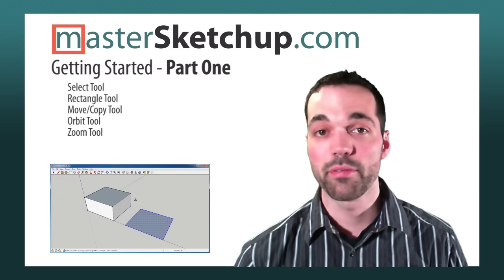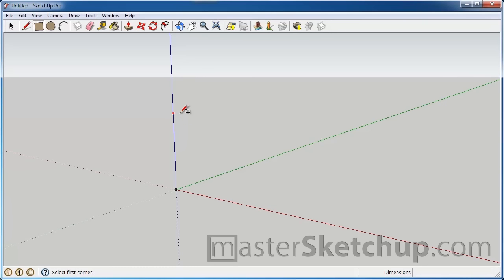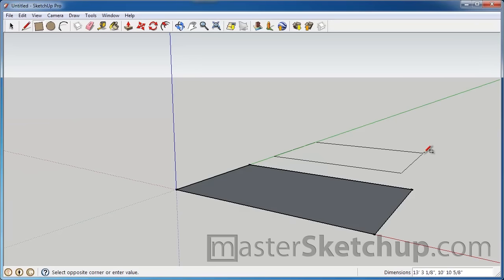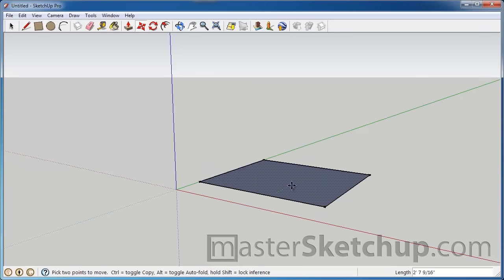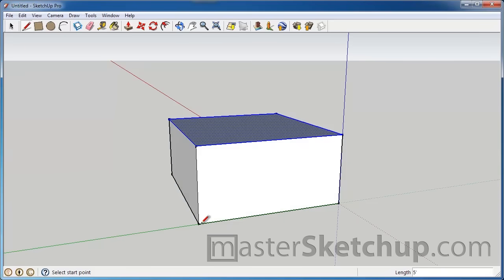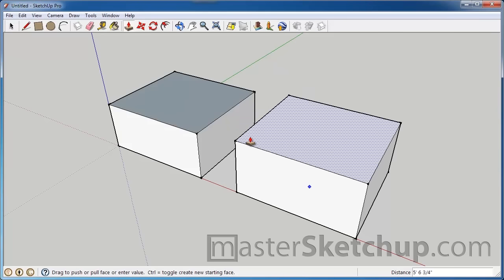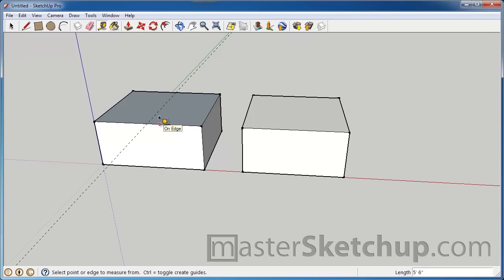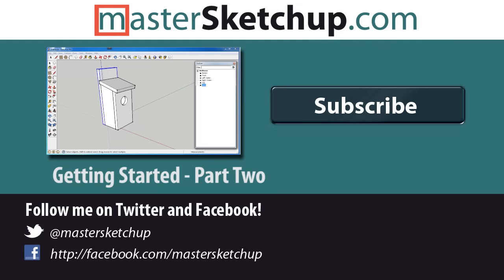Sketchup Tutorial For Beginners - Part One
NOTE: This video was recorded in version SketchUp 8. The tools and fundamentals are still the same, but the interface looks slightly different.

to learn how to create unique 3D models using Trimble Sketchup. If you're brand new to Sketchup, or have tried it before and are thinking about giving it a second shot, this video should get you on the right track. I go over the basic drawing tools and navigation tools so that by the end of the video you should be able to make your first model in Sketchup on your own. I will introduce you to the Select tool, Move/Copy tool, Rectangle Tool, Line Tool, Move Tool, Orbit and Zoom, the Tape measure tool and the Push/Pull tool.